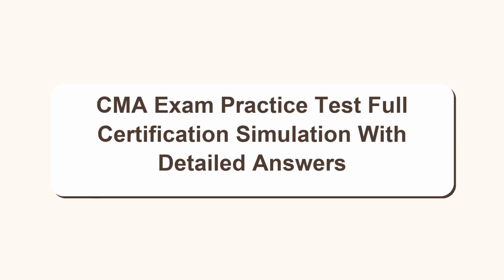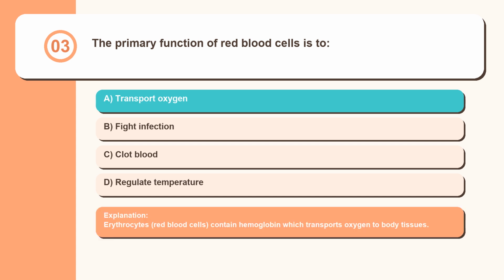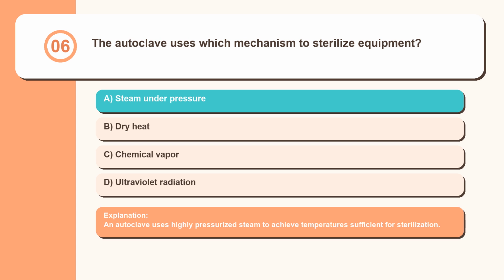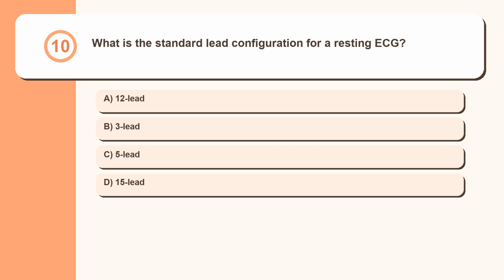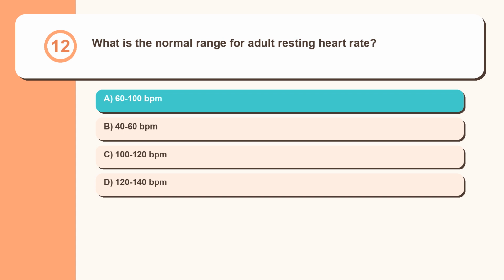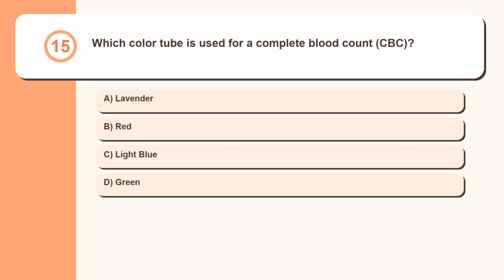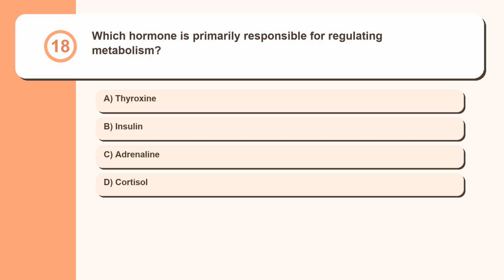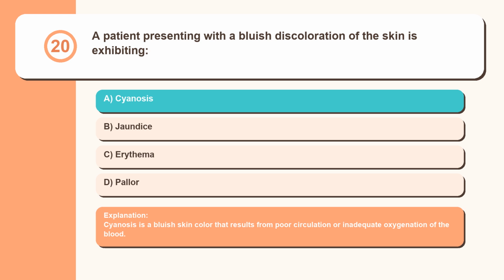Pass The 2026 CMA Exam Full Practice Test Simulation And Answers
Are you preparing for the Certified Management Accountant certification this year? This complete 2026 CMA exam practice test simulation is designed to help you pass on your first try. We walk through a comprehensive full-length certification simulation covering the most critical and heavily tested concepts you will face on test day. Each question includes detailed answers and step-by-step explanations so you understand exactly why the correct choice is right and how to approach complex accounting problems under time pressure.

Mastering the CMA exam requires more than just memorizing formulas. It takes a deep understanding of financial planning, performance, analytics, and strategic financial management. This practice session covers essential topics from both Part 1 and Part 2 of the CMA exam, ensuring you are fully prepared for everything from cost management and internal controls to corporate finance, risk management, and investment decisions. Whether you are struggling with variance analysis or need a refresher on ethics, this practice simulation breaks down complex scenarios into easy-to-understand concepts.

If you want to take your preparation to the next level, we also provide personalized CMA tutoring services, complete study guides, and comprehensive exam prep resources to ensure you achieve your certification goals faster.

Practicing with realistic test questions is the most effective way to identify your weak areas and build confidence. Many candidates fail because they are not used to the phrasing of the questions or the pacing required to finish on time. By following along with this full simulation, you will learn proven test-taking strategies, how to eliminate incorrect options quickly, and how to manage your time effectively during the actual exam. Make sure to pause the video before the answer is revealed, try to solve the problem yourself, and then listen to the detailed breakdown.

This resource is updated for the 2026 testing window, reflecting the latest syllabus changes and industry standards. The accounting and finance landscape is constantly evolving, and the Institute of Management Accountants updates their testing criteria to match. We have carefully analyzed recent exam trends to bring you the most accurate and up-to-date practice questions available anywhere.

Part 1 of the CMA exam focuses on Financial Planning, Performance, and Analytics. In this section of our simulation, we dive deep into external financial reporting decisions, planning, budgeting, and forecasting. You will see realistic questions on performance management, cost management, and internal controls. We also cover technology and analytics, a crucial area for modern accountants. Understanding how to leverage data and information systems is vital for the 2026 exam landscape.

Part 2 of the CMA exam tests your knowledge of Strategic Financial Management. Our practice test includes rigorous scenarios involving financial statement analysis, corporate finance, and decision analysis. You will encounter questions designed to test your understanding of risk management, investment decisions, and professional ethics. The ethical considerations are integrated throughout the exam, and our detailed answers will show you how to navigate these tricky situational questions based on the IMA Statement of Ethical Professional Practice.

To get the most out of this session, treat it like the real exam. Sit in a quiet room, put away your distractions, and use only the allowed calculator. Track your score as you go, and make a note of the topics where you struggled. Reviewing your mistakes is where the real learning happens. We cover a wide variety of multiple-choice questions and provide guidance on how to tackle the dreaded essay section. The essay portion tests your ability to communicate complex financial information clearly and concisely, which is exactly what employers look for in top-tier management accountants.

Success on the CMA exam opens doors to advanced career opportunities, higher salary potential, and a deeper understanding of the financial mechanisms that drive successful businesses. Do not leave your results to chance. Use this comprehensive practice test to solidify your knowledge, test your readiness, and walk into the testing center with absolute confidence. Keep practicing, stay focused on your study plan, and use this video as a core part of your revision strategy.